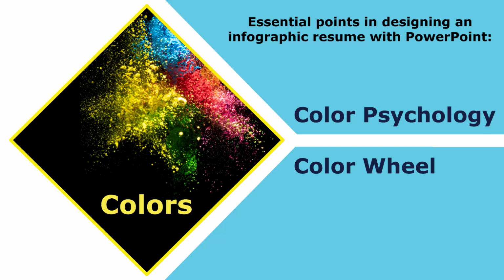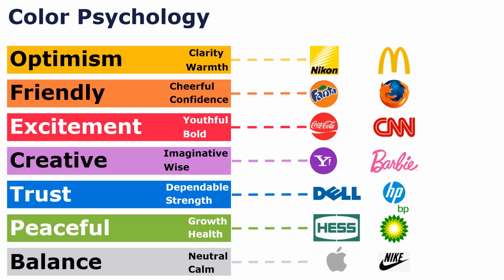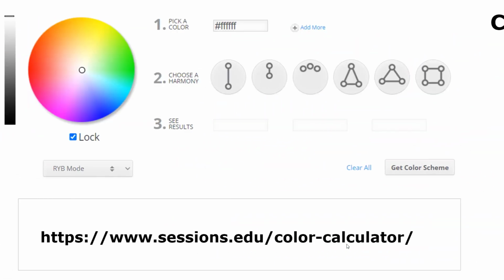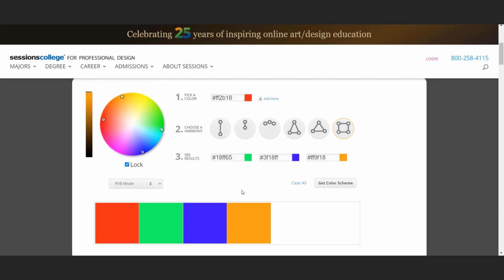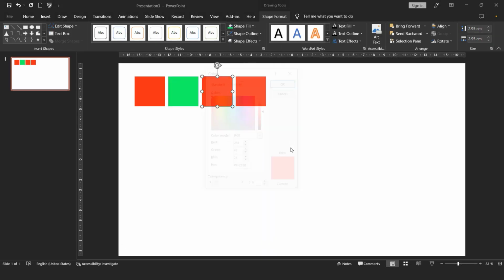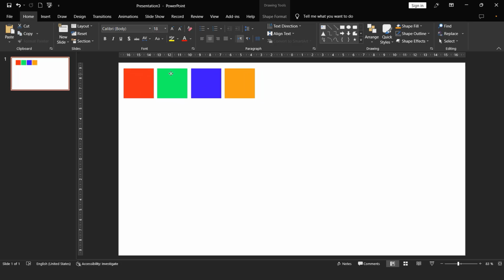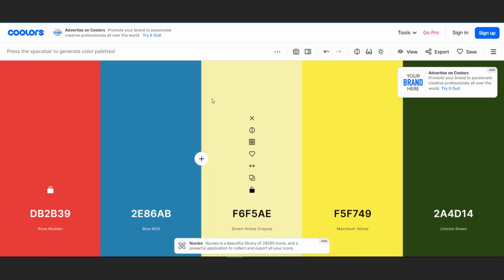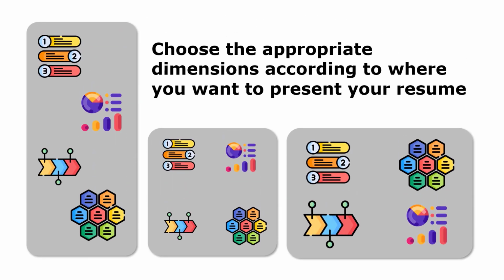Section 2 : Color Palettes for Infographic Resumes in PowerPoint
Want to make your infographic resume pop with the perfect colors? 🎨 In this tutorial, I’ll guide you through selecting and applying a professional color palette to your infographic resume using PowerPoint.

Color choices are critical for creating a modern, professional, and visually appealing resume. Whether you're targeting a creative field or a corporate position, the right colors can make all the difference!